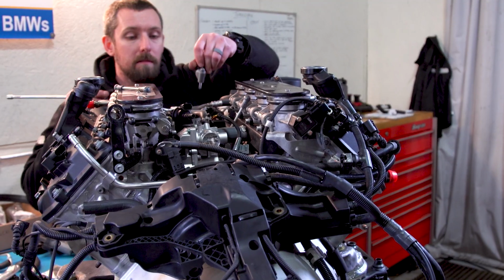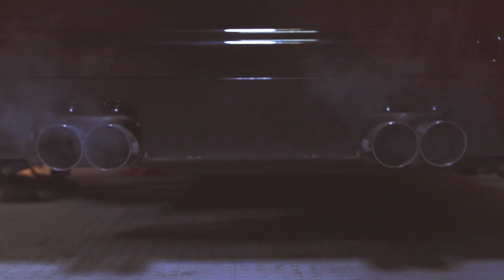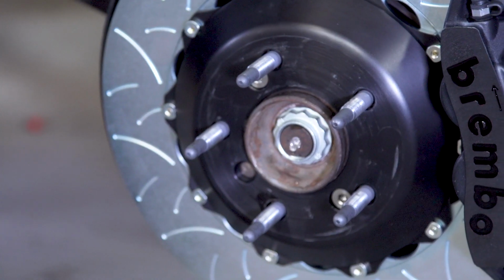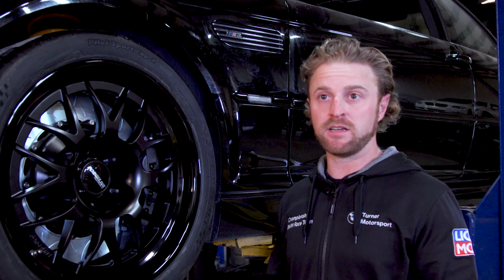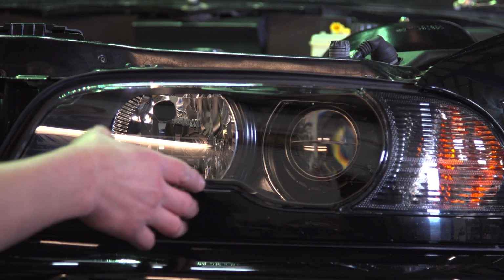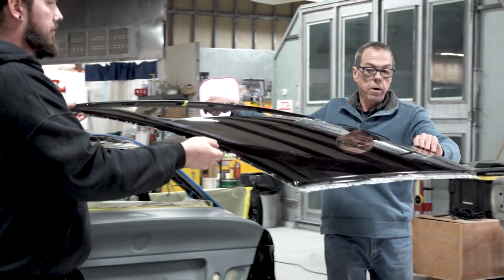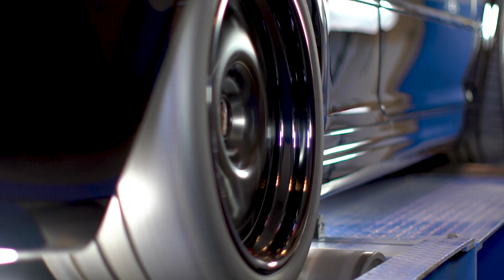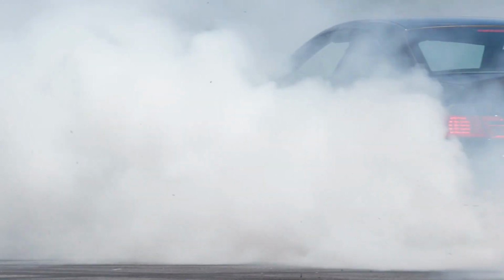Project TurnicornM3 Episode 11: S65 V8 Swap E46 M3